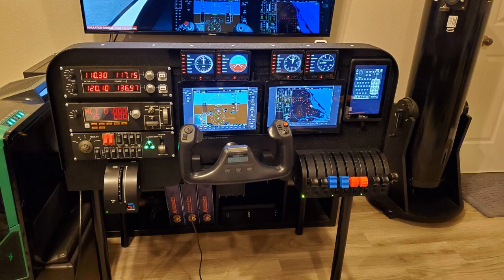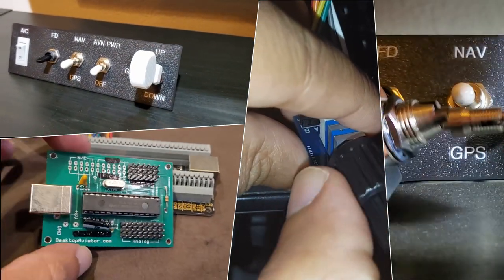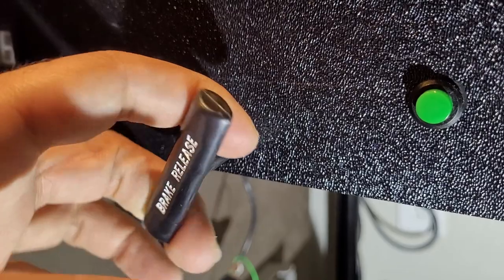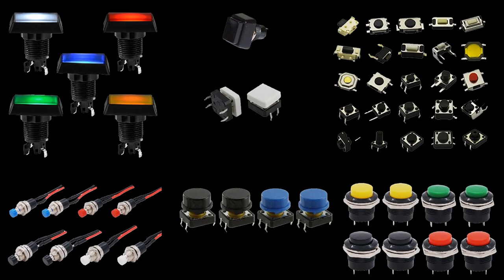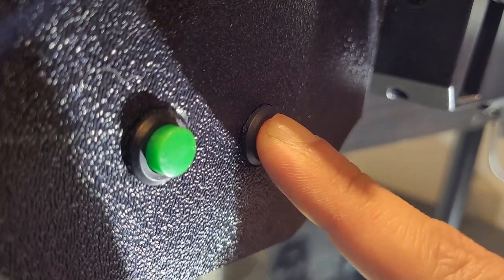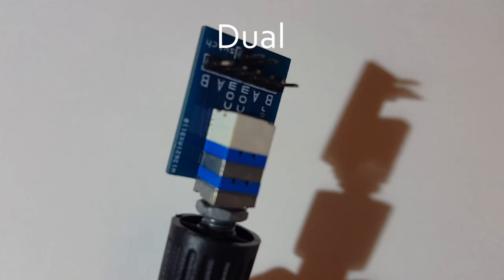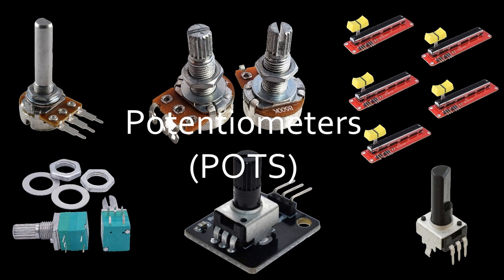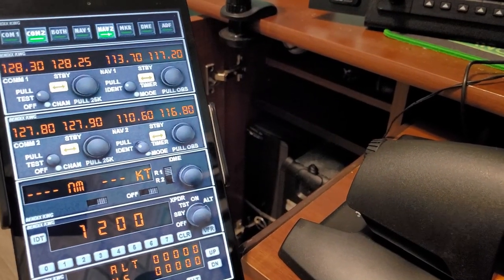Basic Components of Cockpit Building for Flight Simulator, X-Plane and Prepar3d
ℹ️ This video shows a quick overview of basic components used in Cockpit Building for flight simulation, but also shows where we find these components in real aircraft.

Chapters:
0:00 - Intro
0:19 - Intro to Switches
0:29 - SPST Switch
0:47 - SPDT Switch
1:17 - Toggle and Rocker Switches
1:33 - Landing Gear Switch
1:45 - Push/Pull Parking Break Switch
1:54 - Rotary Switch
2:24 - Push buttons
3:43 - Encoders
4:42 - Potentiometers (POTS)
5:04 - Touchscreens